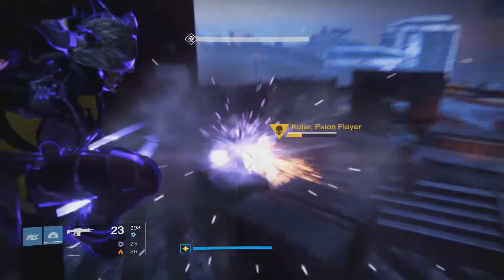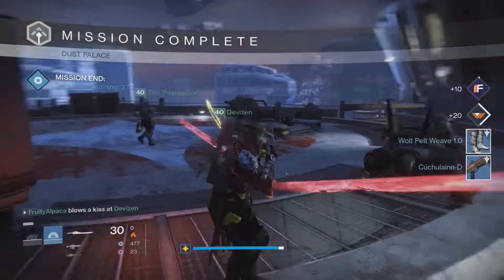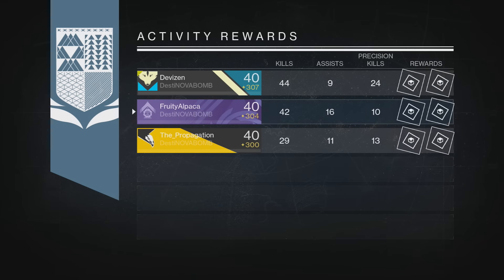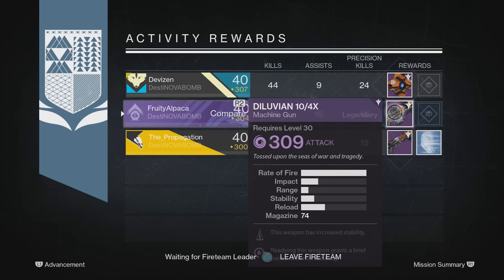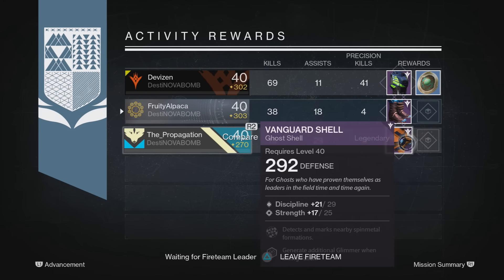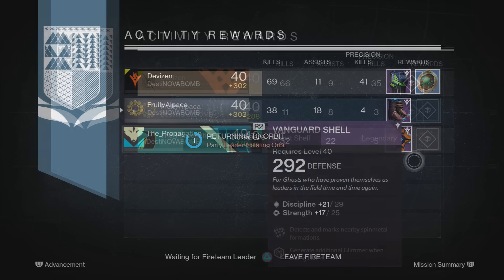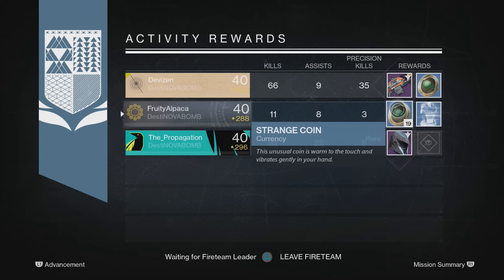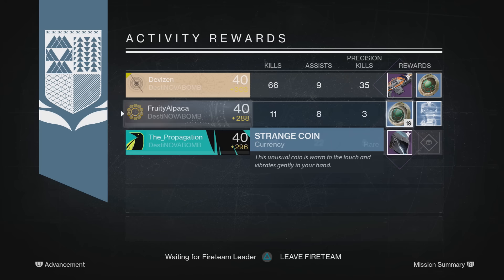Bungie made Nightfalls good again! - Nightfall Rewards X3 (Destiny)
On Tuesday Bungie released an update to improve the drops within Nightfall Strikes. It appears this update was a little too good.